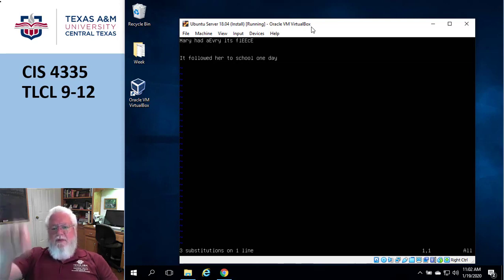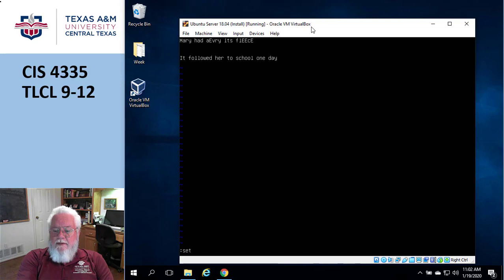CIS4335 TLCL9-12 Part6